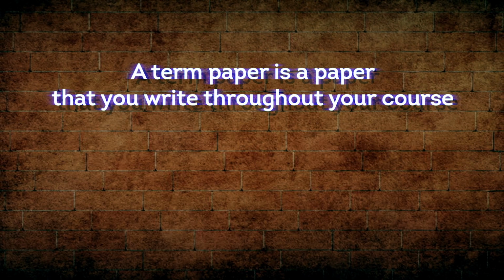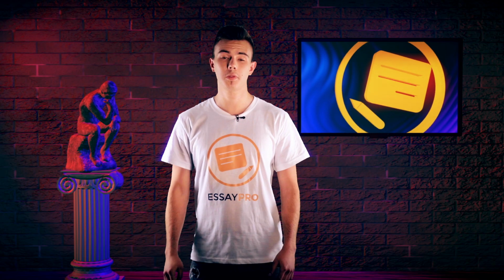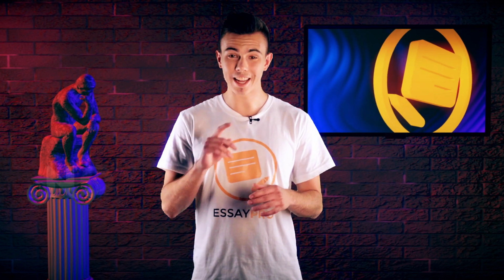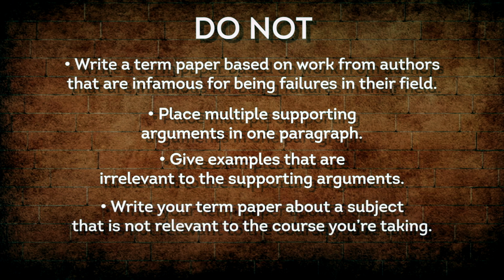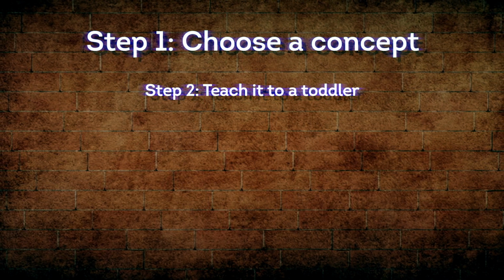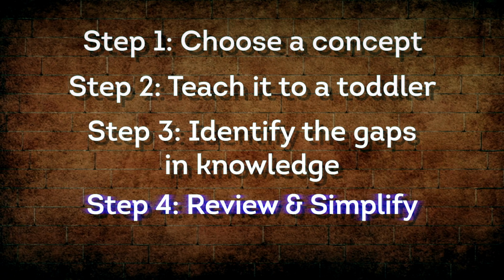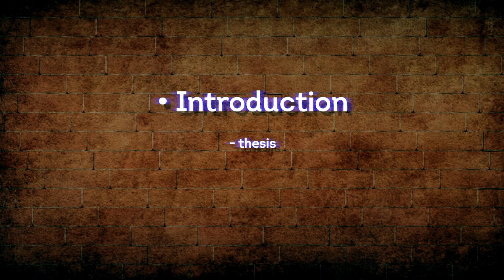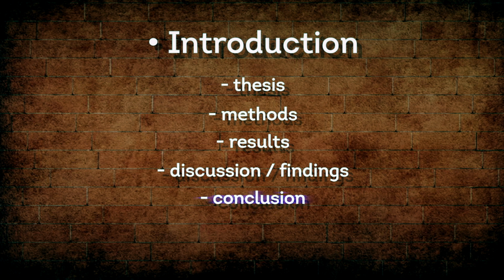Term Paper Format [Example, Outline]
In this video our professional team of writers from EssayPro prepared detailed and easy to understand guidelines about Term Paper Writing.
You will be explained the whole process of writing a Term Paper with relevant examples and useful tips.

We will start with the term paper definition.

“00:20” After that we continue with step by step guide from what to start and how to proceed.

“02:10” It is impossible to ignore the term paper outline as an important part of this tutorial, since structure is our everything when it comes to essay/paper writing.

“06:19” Following basic rules of structuring, there is no chance you will forget any important part of your term paper.

Last but not least, Term Paper is one of the formal writings, that’s why it requires specific format, that also should be taken into account while writing process.

At the end of this video, you will definitely feel much more competent in terms of your Term Paper writing skills.

If you enjoyed this video, a like is really appreciated.
Finally, ask all questions that you have below in comments - we would love to have a discussion with you.

Peace